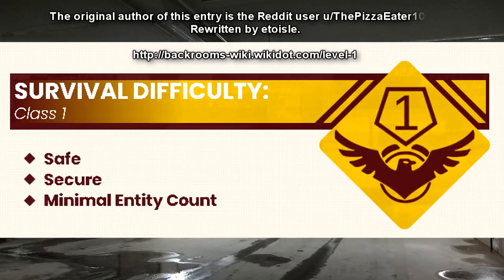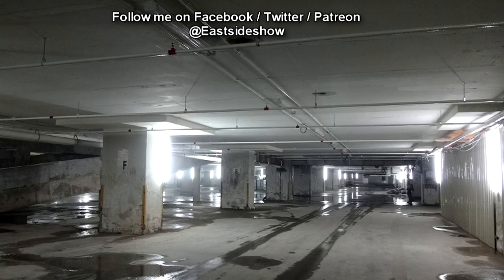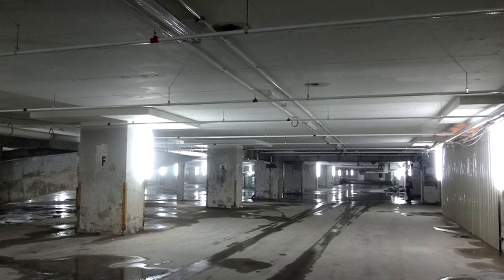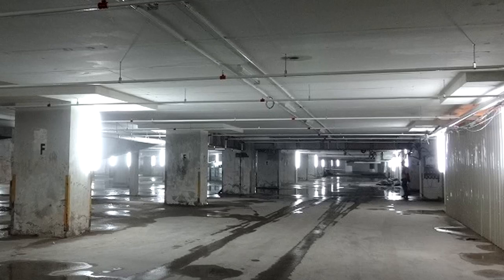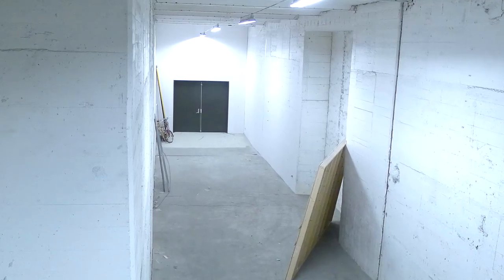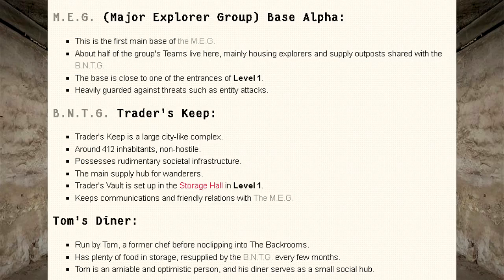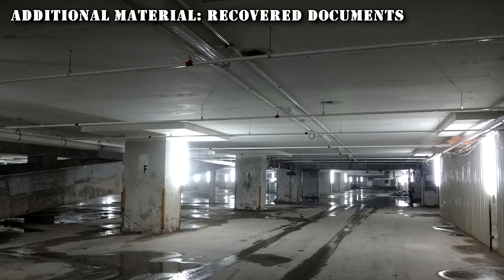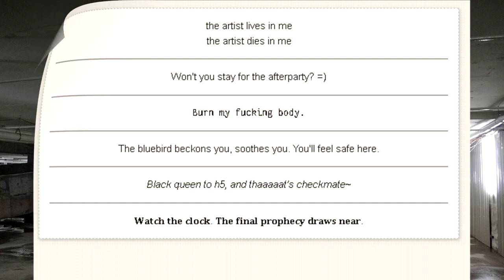The Backrooms level 1: Habitable Zone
This Backrooms wiki reading covers level 1, the habitable zone, a large, sprawling warehouse that features concrete floors and walls, exposed rebar, and a low-hanging fog with no discernable source. The fog often coalesces into condensation, forming puddles on the floor in inconsistent areas. Unlike Level 0, this Level possesses a consistent supply of water and electricity, which allows indefinite habitation by wanderers providing that appropriate precautions are taken. It is also far more expansive, possessing staircases, elevators, isolated rooms, and hallways. Level 1 is home to The Hub.

Table of Contents:
00:00 Introduction
00:23 Description
02:31 Bases, Outposts, and Communities
03:44 Entrances And Exits
04:33Additional Material: Recovered Documents

The original author of this entry is the Reddit user u/ThePizzaEater1000.
Rewritten by etoisle.